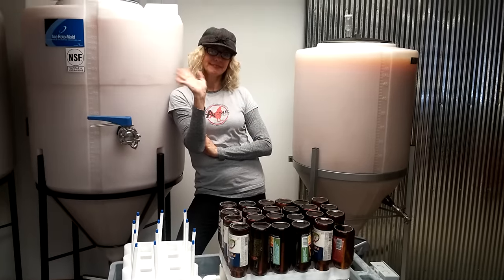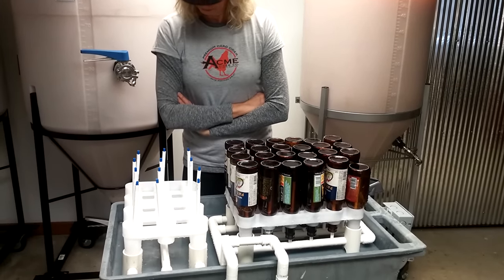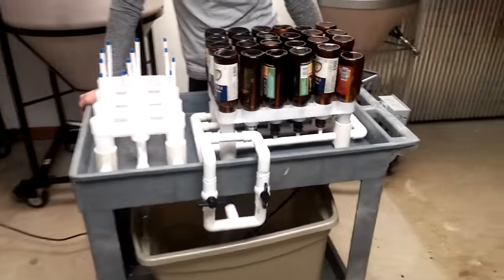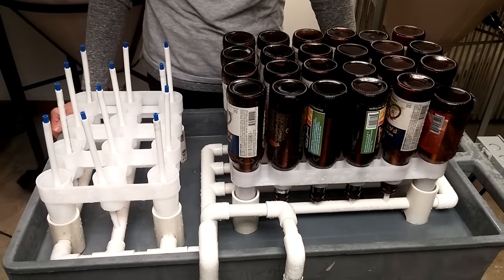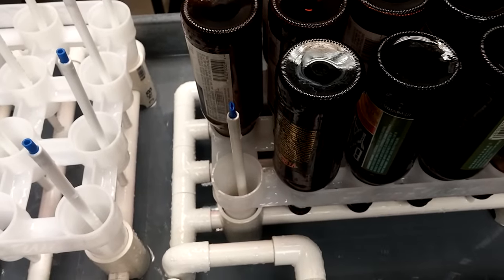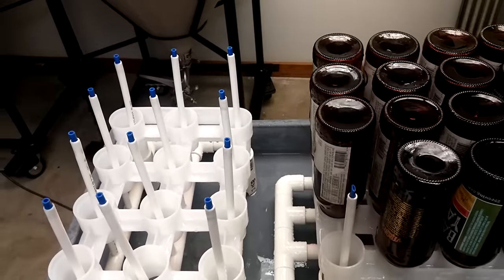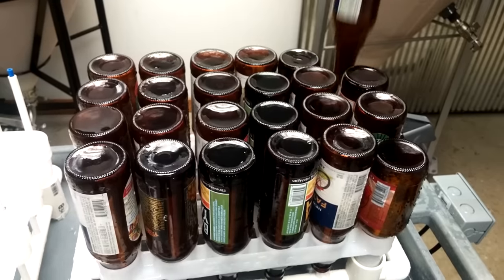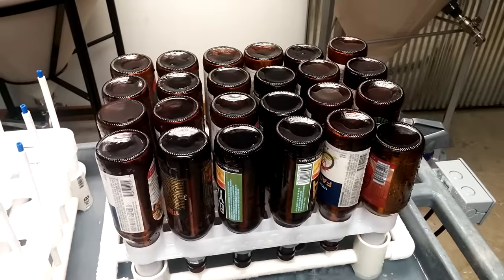Budget Beer Bottle Washer - Sanitizer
We're Acme Cider Co. in Grand Rapids, MI. We needed a budget bottle cleaner/sanitizer and after looking at various designs on utube, this is our take. Aside from our hard cider biz, David is a designer best known for Airstream's 75th Anniversary Bambi trailer. If you have any questions or comments, shoot us an email. Cheers!